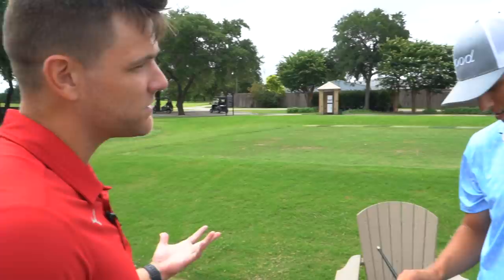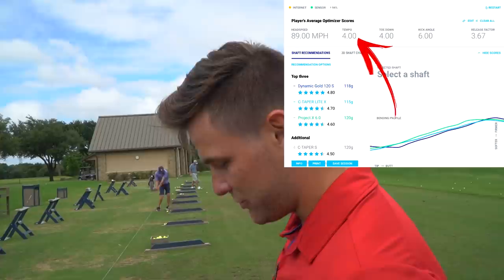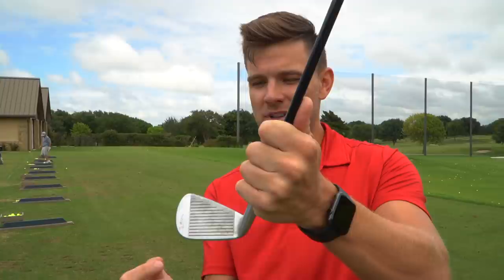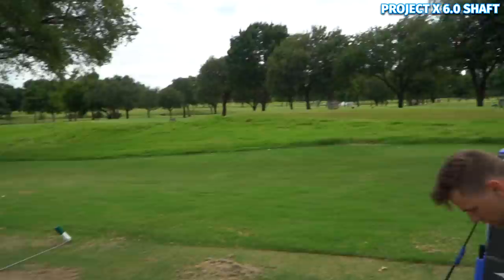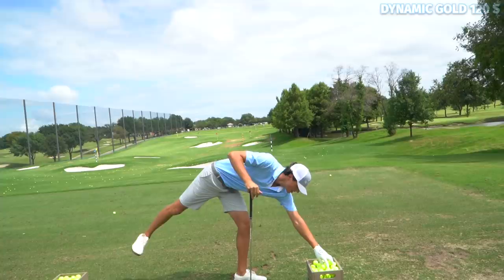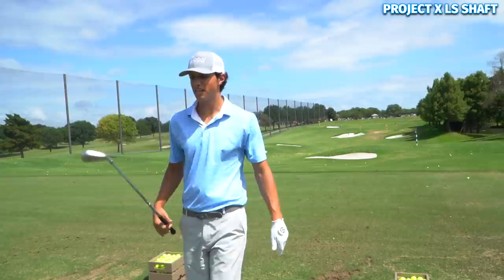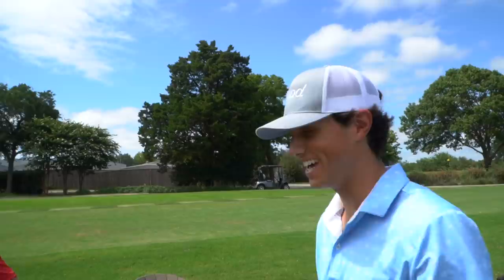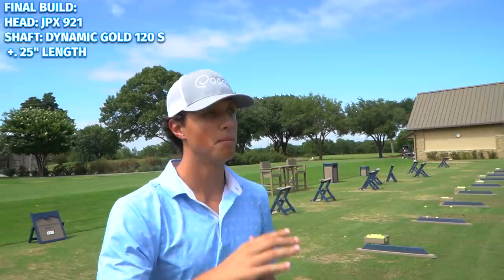I Got My Irons Professionally Fit | Grant Horvat Golf